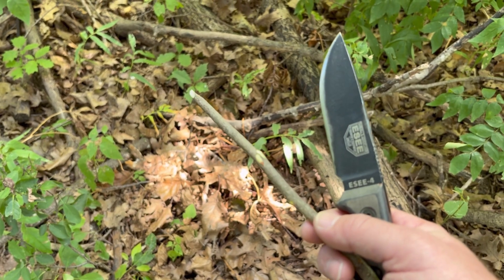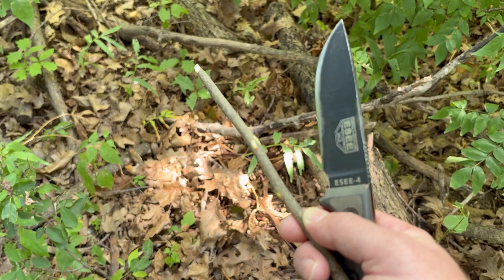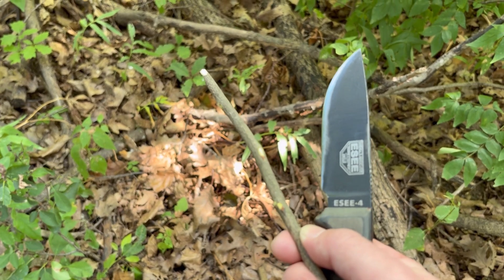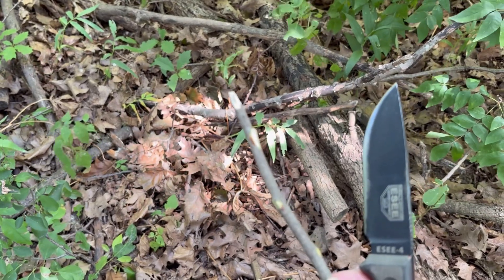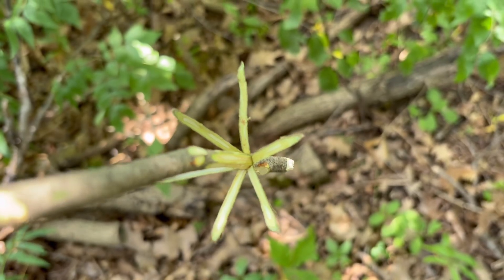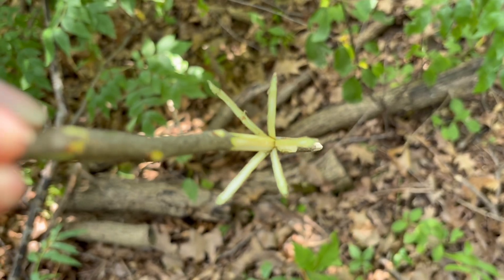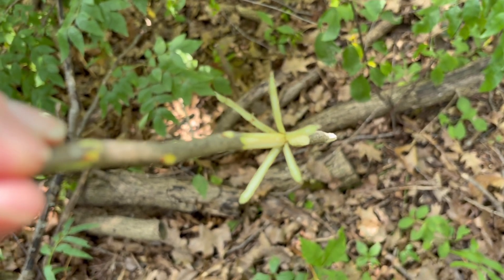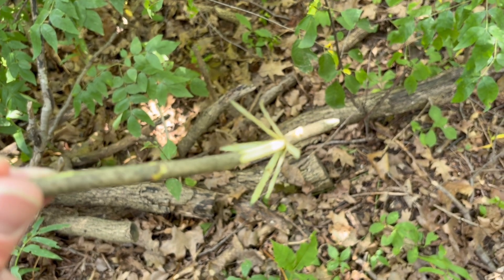The Most Medicinal Part Of A Plant.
The Phloem or inner bark is one of the most medicinal parts of a plant.

Medicinal Plants, Home Remedies & Apothecary.